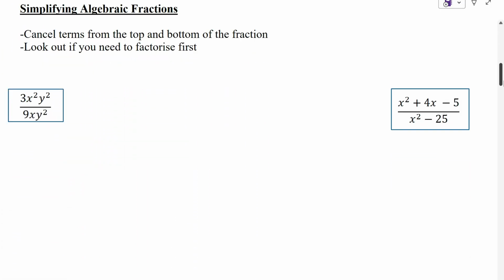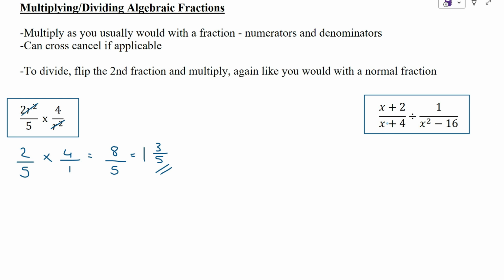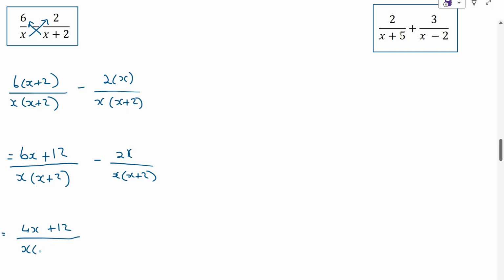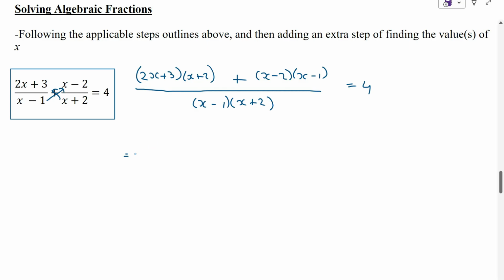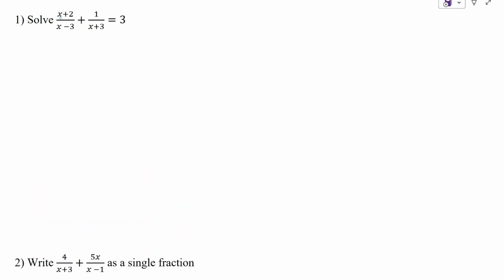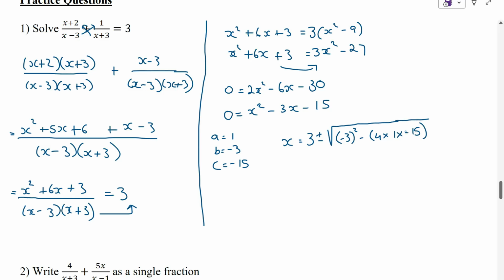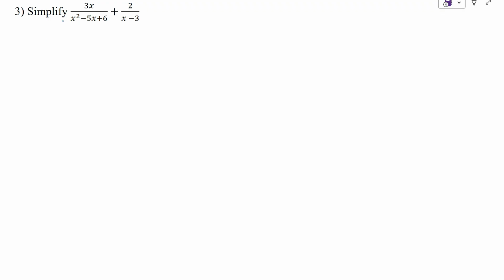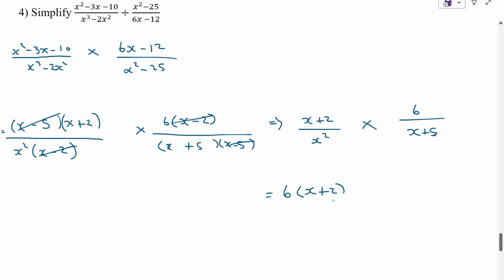Algebraic Fractions - GCSE Maths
Struggling with Algebraic Fractions?
In this video, I’ll break down everything you need to know for your GCSE Maths exam along with exam style questions to practice.

Pause and try each example yourself!